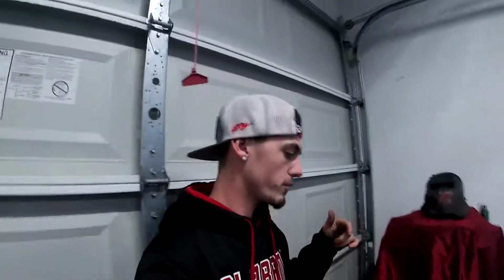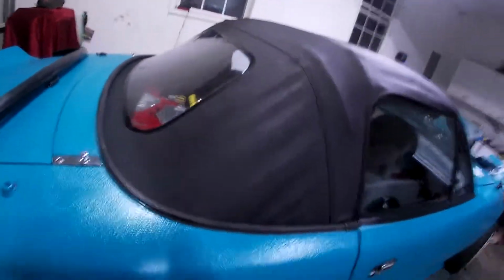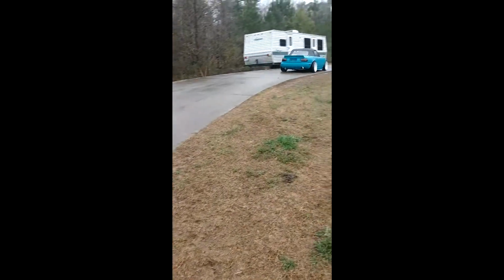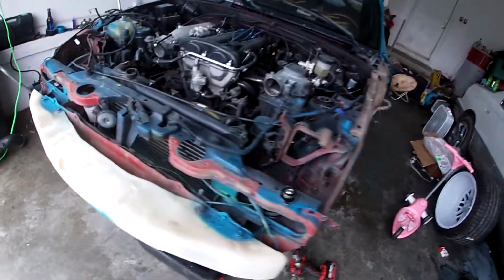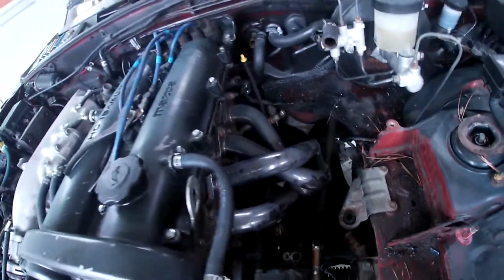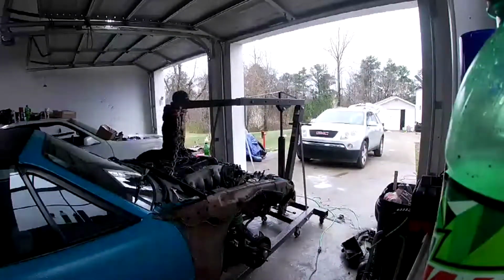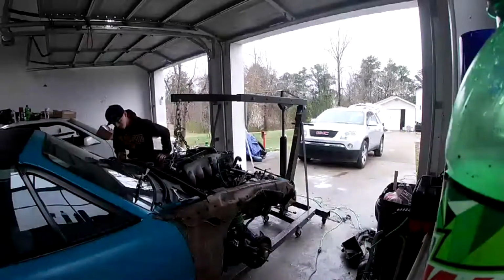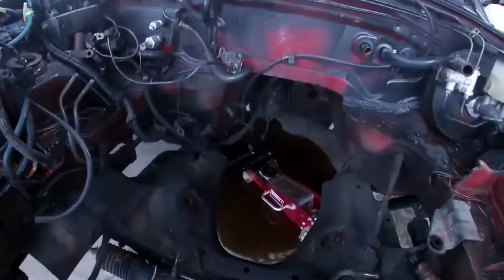Miata gets engine removal!!!!! And a new top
miata gets a new top and engine removed. ready to drop the new one in